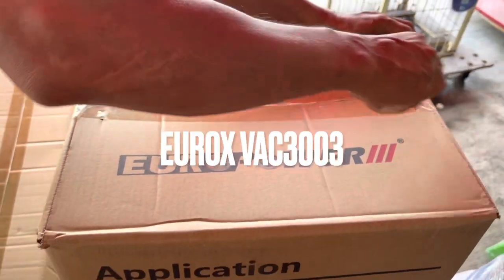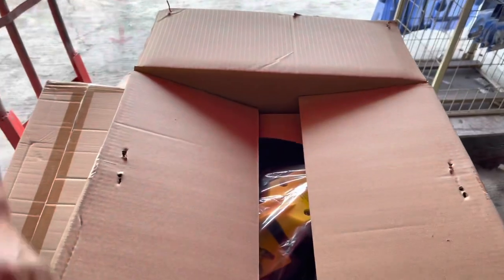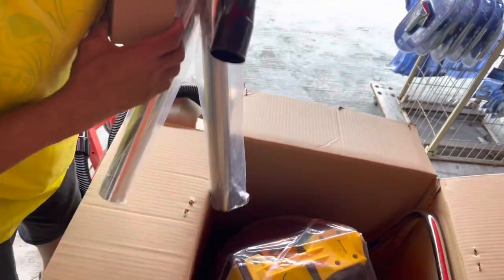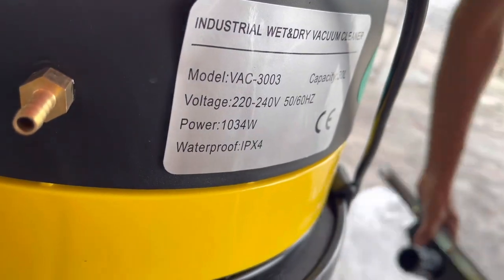“Unbox” - EuroX VAC3003 30L 3 in 1 Multi-Functional Carpet Vacuum Cleaner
Product Description
FEATURED

- The carpet cleaner series is a type of machine interested for cleaning the carpet.

- With one wash, the machine completes the three processes of spraying, purge and drying, resulting in thorough cleaning the carpet.

- The machine is fashion in design and easy to use.

- It is especially suitable for cleaning of the large area carper in corridor, conference hall and restaurant. Sure without doubt it is a preferable machine for cleaning of the guestroom carpet.

- It is the best choice for carpet and sofa, also have all the functions of vacuum cleaner(all vacuum cleaner parts included)

- The stainless tank is strong and durable.

- With a powerful lower-noise motor the vacuum cleaner has a special strong suction.

- New-style large wheel plate. It is stable and beautiful.

- Complete set of accessories are supplied with the vacuum cleaner.

SPECIFICATION

- Voltage : 240V 50Hz/60Hz

- Tank Diameter : 335mm

- Capacity : 20Litre (VAC3002) / 30Litre (VAC3003)

- Vacuum Suction : 230Bar

- Air Flow Rate : 53L/S

- Mode Of Cooling : Cycle Air - Cooled

- Water Sucking Motor : 220V.AC/34W

- Pressure : 0.6MPa

- Hose Diameter : 40mm

- Big water Sucker Width : 250mm

- Little Water Sucker Width : 85mm

- Length of the Power cable : 7meter

- Chamical Pump 34Watt

- Chamical Pump Pressure 87psi

- Width of Chamical Nozzle 1x85mm and 1x250mm

- Dimension of box 51 x 41 x 96cm

 -Wight with Box 19.5kg

- 1x EUROX Vacuum Machine

- 1x Short Nozzle Carpet water sucker

- 1x Long Nozzle Water vacuuming with Flat Head

- 1x Hose with liquid tube

- 1x Dust vacuuming head

- 1x Crevice Nozzle

- 1x Round brush

- 1x Water sucker

- 1x Soft tube

- 2x Steel tube

- 1x Vacuum Hose

- 4x Tyr